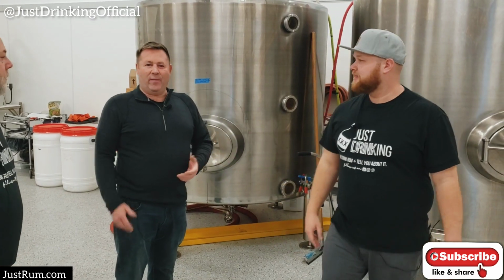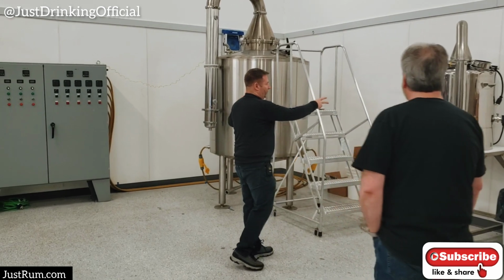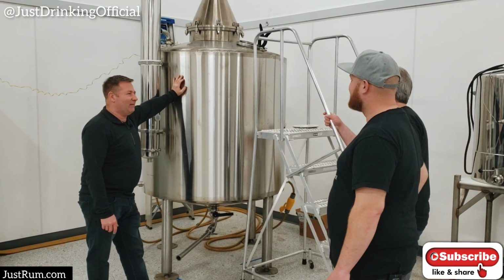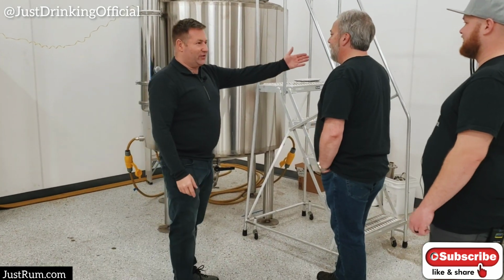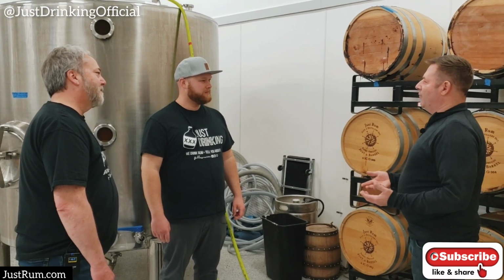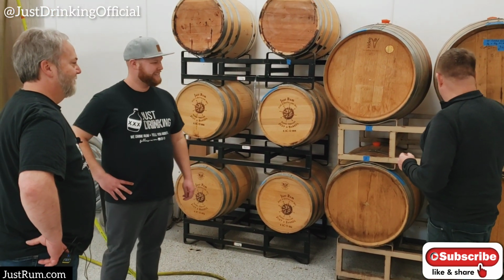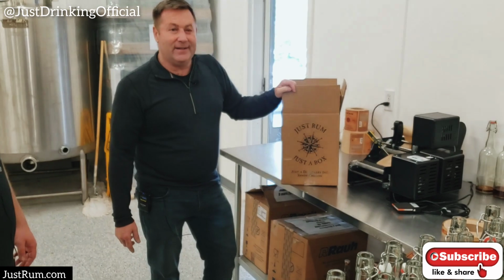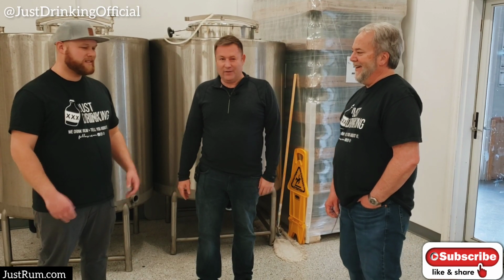Just Rum Distillery Tour- Just Drinking- Robert & Roger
Purchase home bar necessities that we use here:
Clear ice ball maker (set of 4)

Clear ice ball maker (set of 2)

Clear ice ball maker (single ball)

Glencairn Glasses (set of 2)

Glencairn Glasses (set of 4)

Jigger: https

Make sure to comment any rums you might want to see on the show and let us know what you think... we hope you enjoy!

Our Ratings are strictly our own opinion and in no way determines the quality of the rum reviewed. We are here to share with you some insight to new rums for you to go out and try for yourself and (hopefully) share back with us your thoughts and opinions(on the rum😉). Here's to good rum and good times... cheers!

Just Drinking Rum reviews are for the every day backyard rum drinker.  We are just two guys who love trying new rums and want to share our tastes with the world. As we take a look at the looks smells and tastes of each rum, we do so as if we are drinking it in our own backyard. The mixed drink portion of the review is for the backyard rum drinker and done with only a single soda mixer (Pepsi- by Robert & Coke- by Roger) to ensure the value of our review is equal for all reviews. (Some exceptions will apply for certain rums)

*When consuming alcohol you must be of age that your country states by law. (Example: USA you must be 21 years old or older)

Just Drinking Rum Reviews... For the every day Rum drinker.